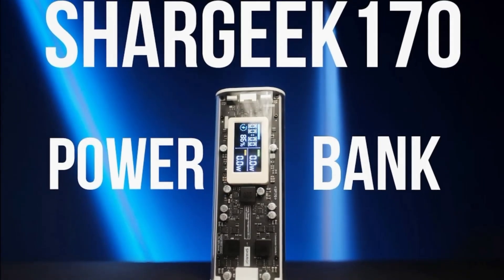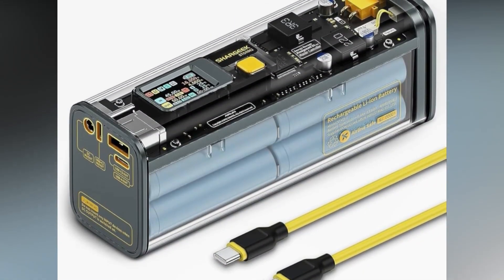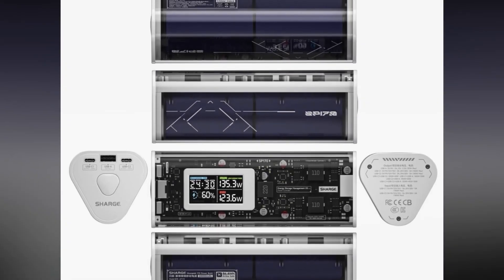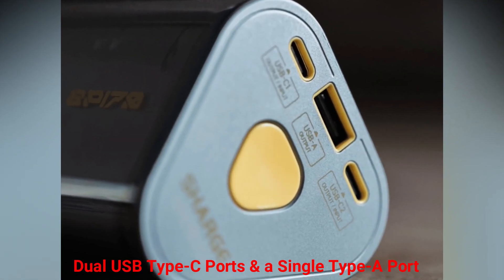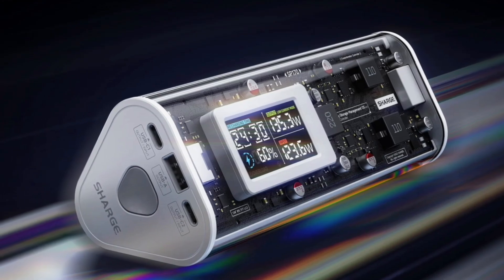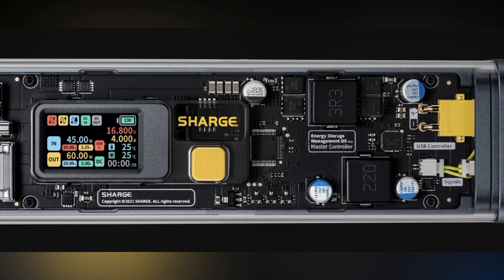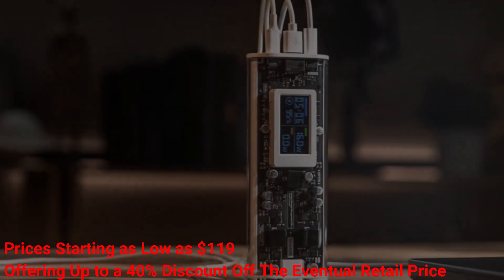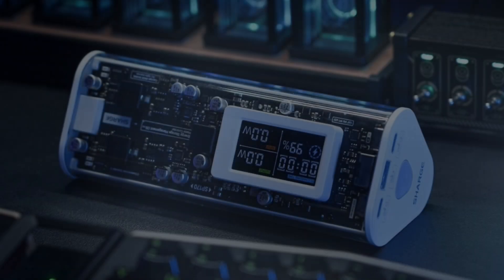Unveiling the Shargeek 170: TSA Portable Charger Marvel!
Discover the future of portable power with the Sharge Shargeek 170 Prism Transparent Power Bank! 🚀 Unveil the art and technology blend in this TSA portable charger that boasts electric-vehicle-grade batteries and a sleek pentahedral design. 🔋✨ Join us as we explore the features and performance of this cutting-edge Sharge creation. Find out why it's a Wirecutter Power Bank contender and possibly the best power bank of 2024! Don't miss out on the revolution in charging technology. Hit play now and stay ahead in the world of innovative power solutions! ⚡📲